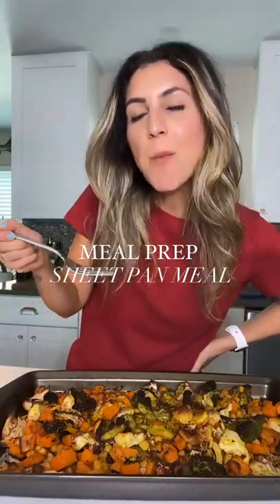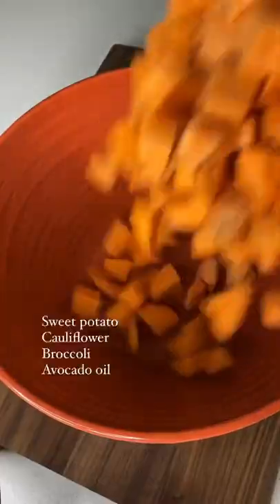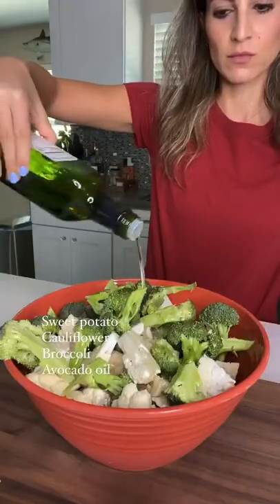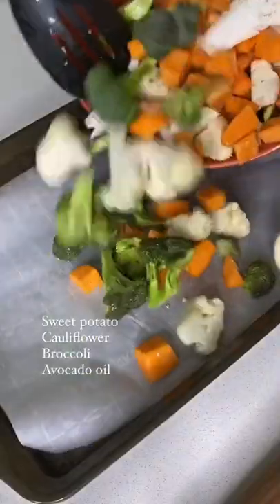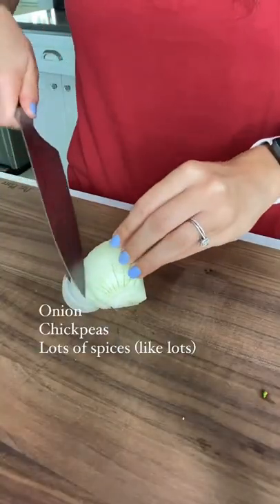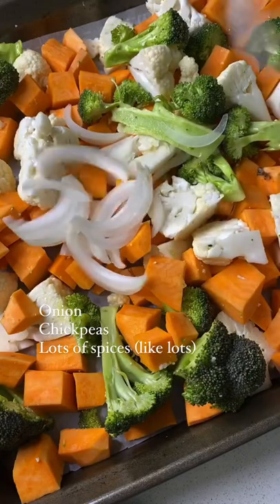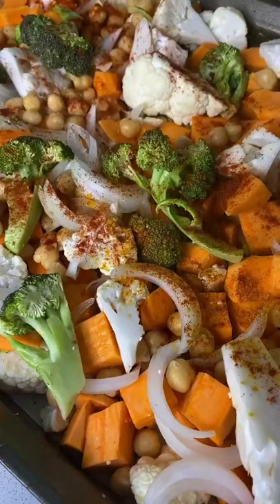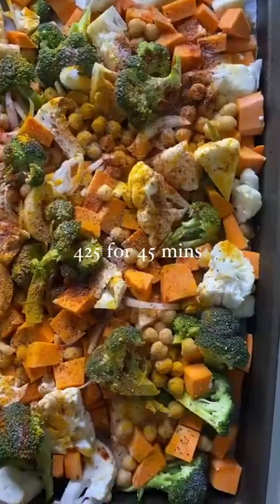Vegan + GF Sheet Pan Meal Prep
VEGAN + GLUTEN FREE SHEET PAN MEAL

Via @recipes4health

•4 sweet potatoes, cubed
•1 head of broccoli
•1 head of cauliflower
•1 can of chickpeas, drained & rinsed
•1/2 yellow onion, sliced lengthwise
•1 teaspoon turmeric
•1 teaspoon paprika
•1 teaspoon garlic powder
•1 teaspoon salt
•1 teaspoon pepper

Roast at 425 for 45 minutes